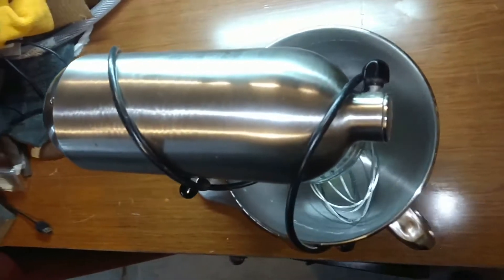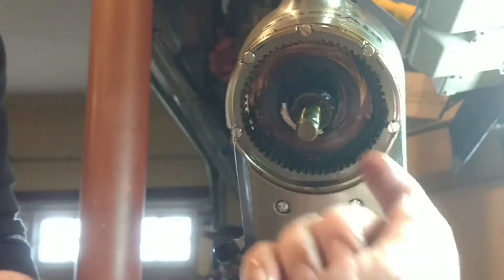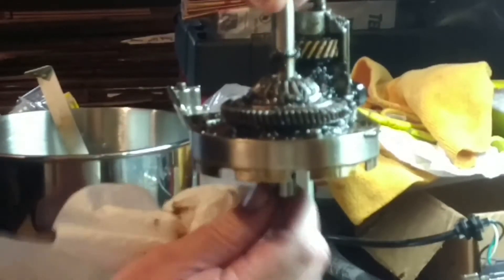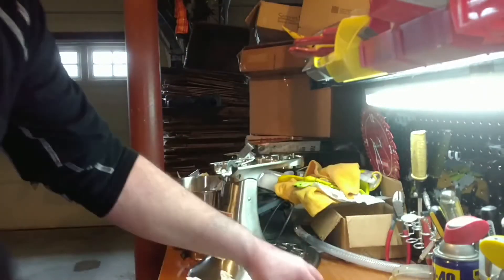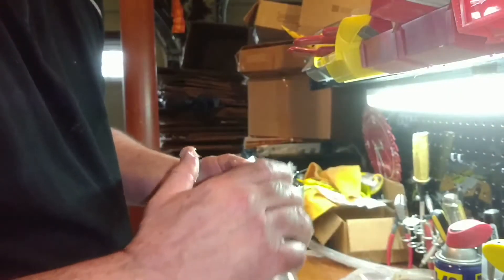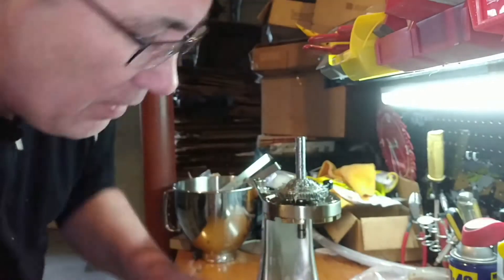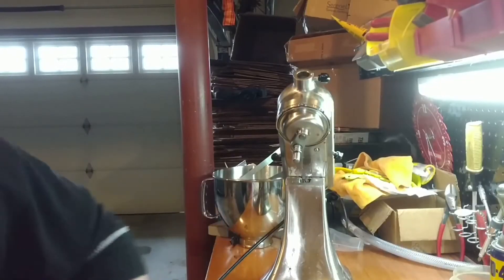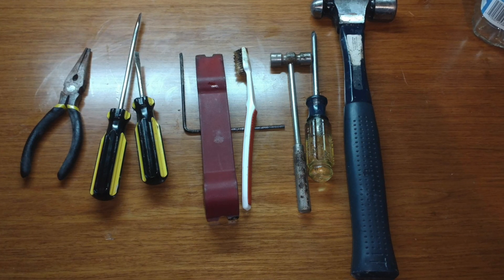KitchenAid Artisan leaky oil fix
This will show how to fix a black oily leak these artisan mixers develop.
the root of the problem is the grease is breaking down turning to oil and leaking out.  this shows how to remove the motor assembly and gears in order to clean out all the old grease so you can repack the bearings and gears.